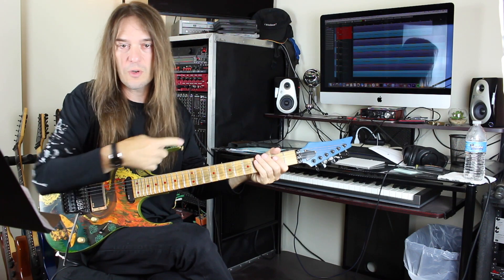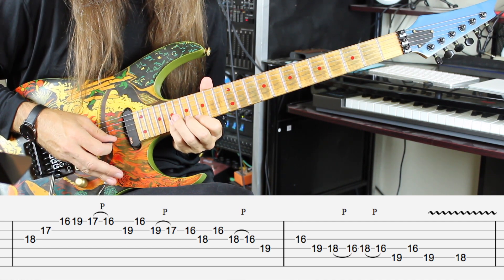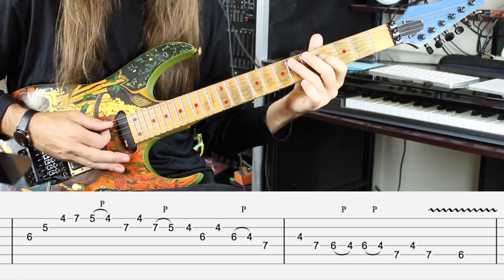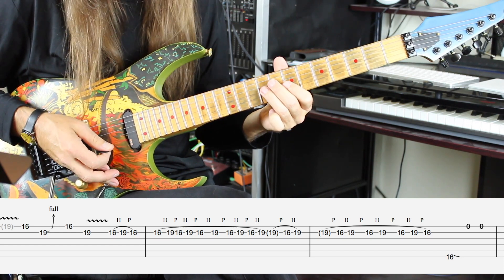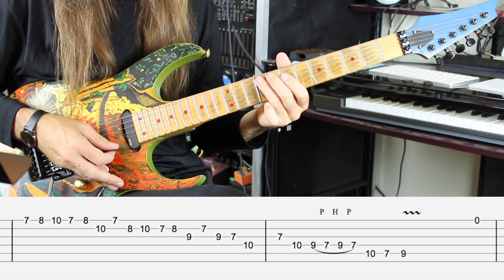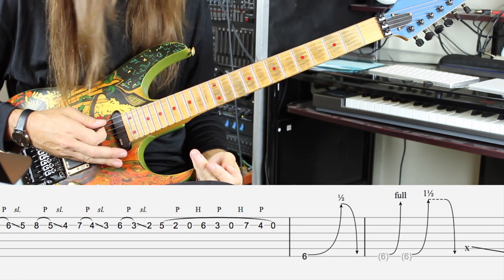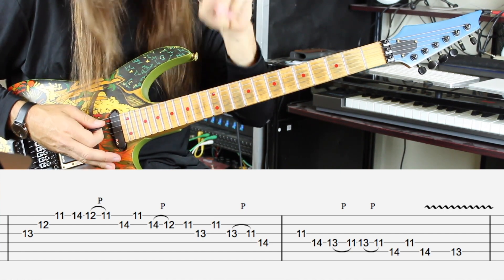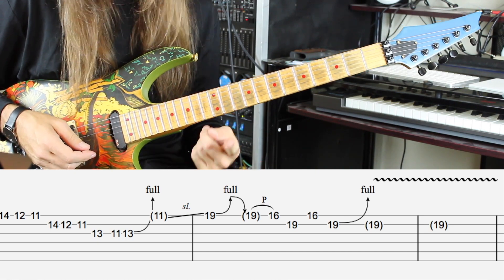Over The Mountain Guitar Lesson - SOLO AND OUTRO Part 3 of 3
Important Note: Pay close attention to the slight tuning variation in over the mountain. When this song was recorded something happened to Randy’s tuning. A detailed explanation is in the beginning of these videos. Enjoy!